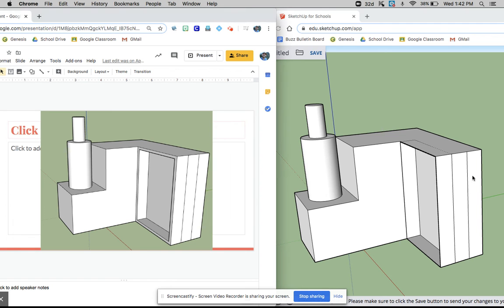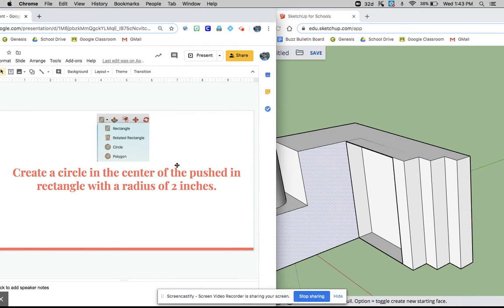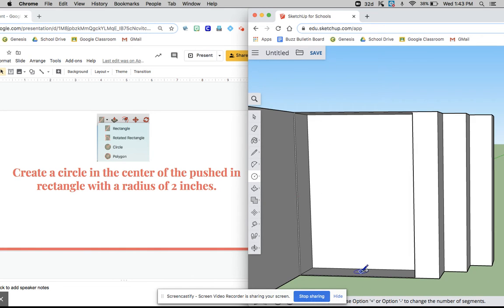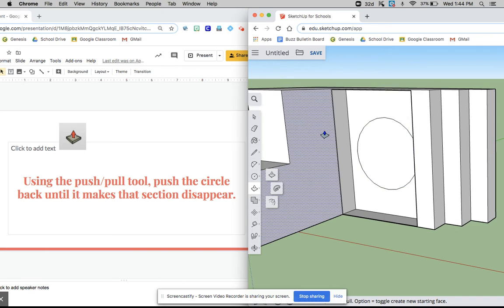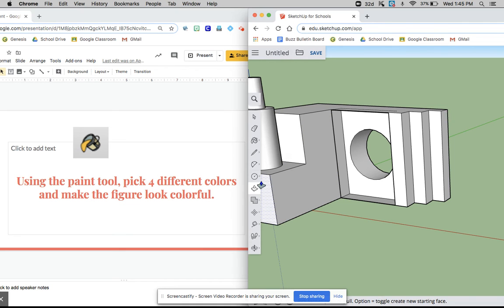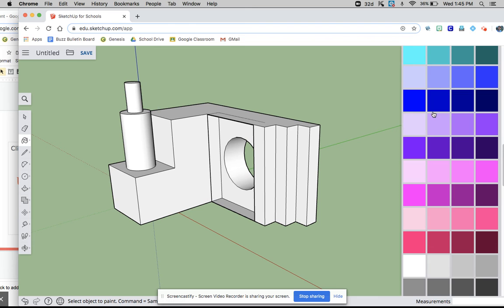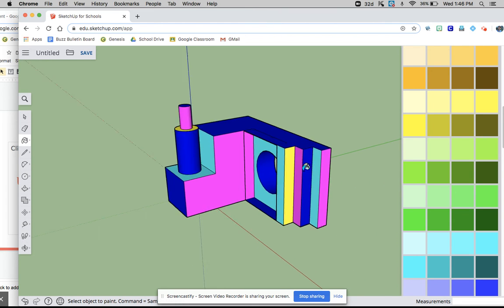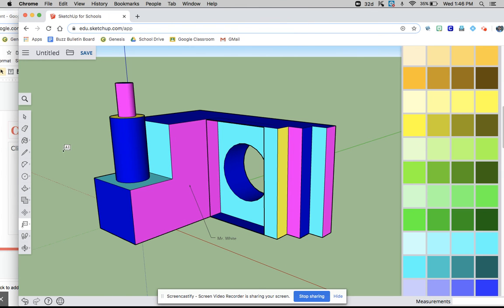Sketch Up Assignment 1.2